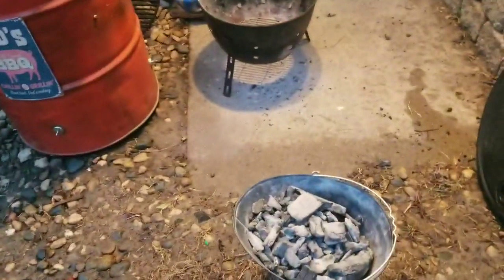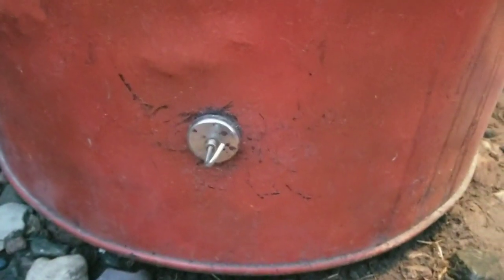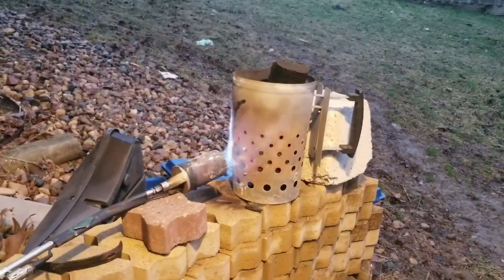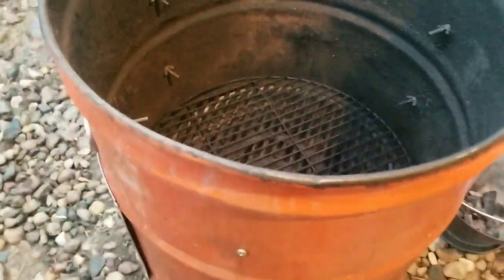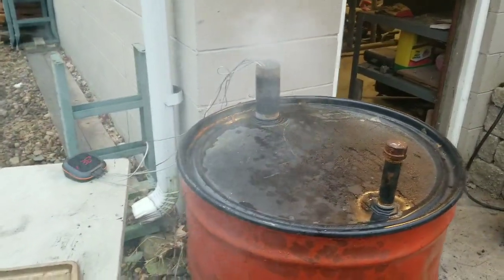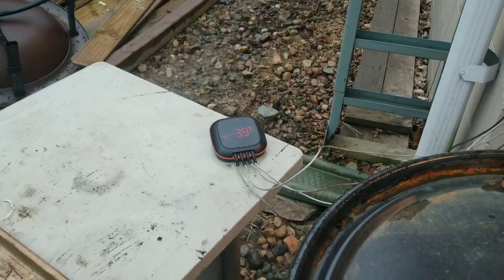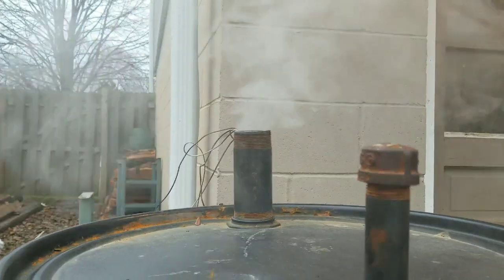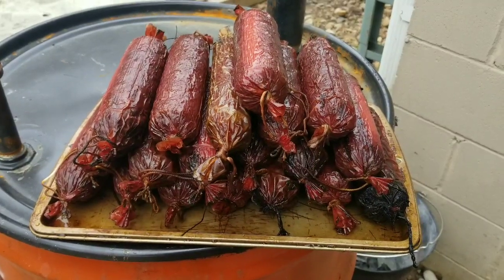Ugly Drum Smoker and Deer Summer Sausage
Here's a little over view of my drum smoker and how it works as well as smoking 18# Deer Summer Sausage.  Cooked about 7 hours and then a 5 minute ice bath to get it to stop cooking.  Let it rest for 12 hrs our so and it should be ready.